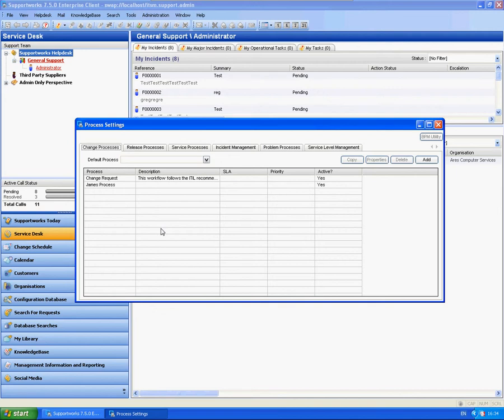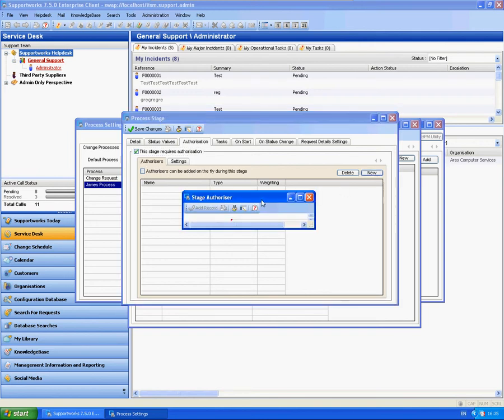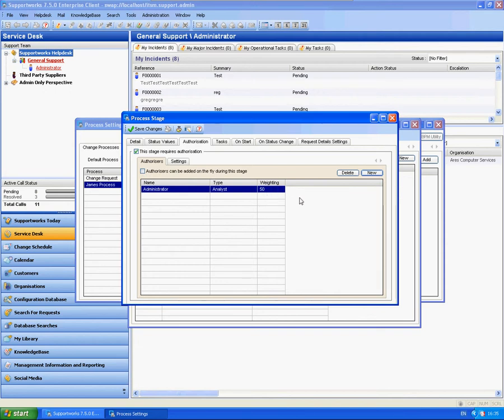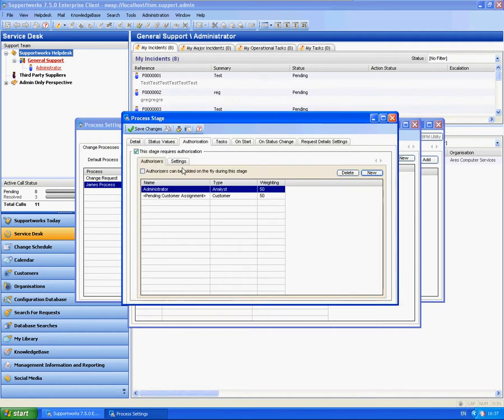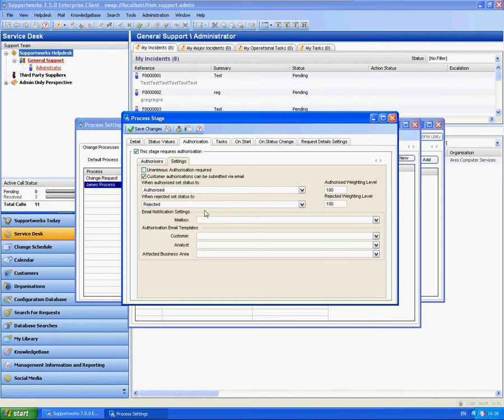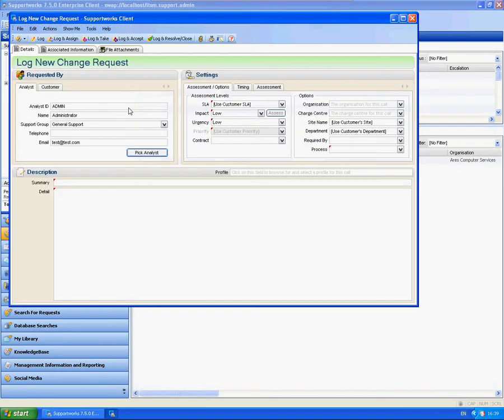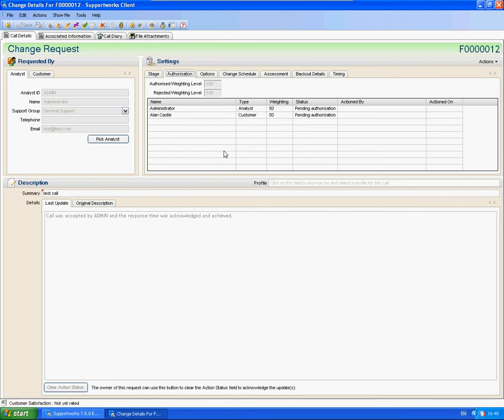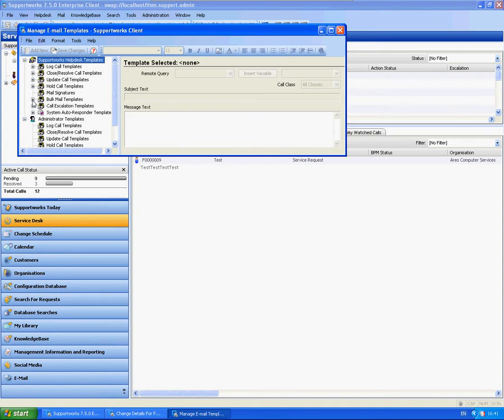BPM: How to configure predefined authorisors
This is a short video by James from Hornbill Technical Support explaining how to configure predefined authorisors using the Supportworks Client.